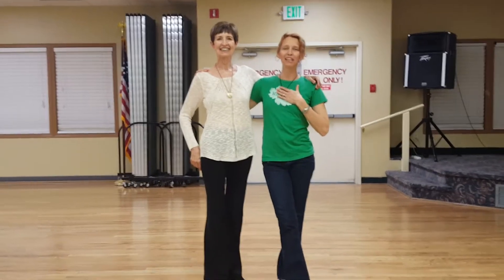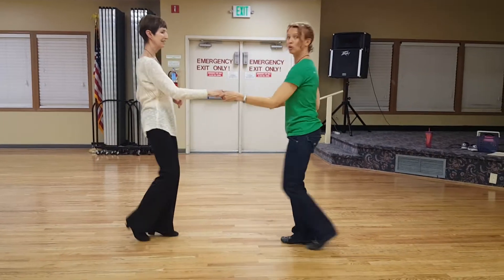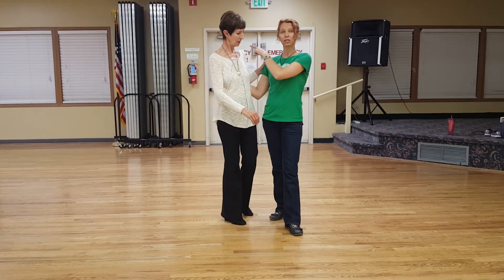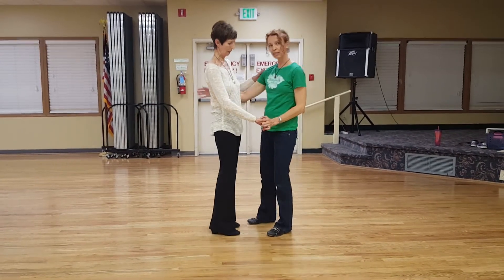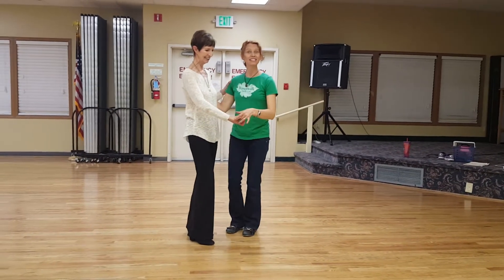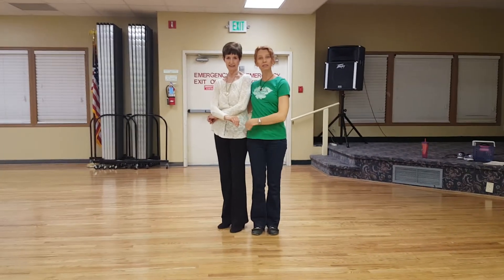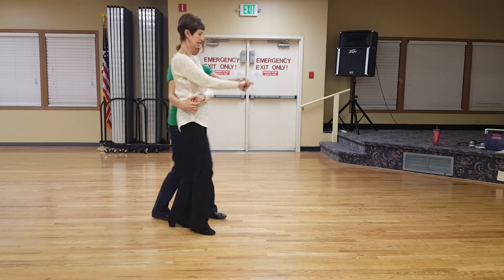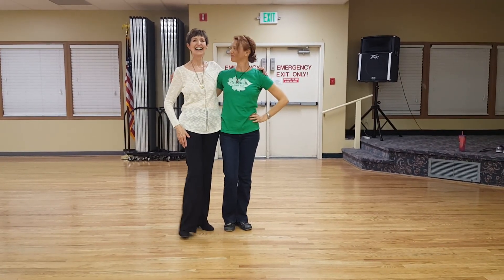Beginning East Coast Swing Closed position Outside Turn, Inside Turn, Basket to roll out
Beginning East Coast Swing with Jen Phillips
Wenatchee, WA  April 30, 2018

Basic open to closed
Outside Turn, Inside Turn
Basket, Basic, Rollout (with R-L connection)